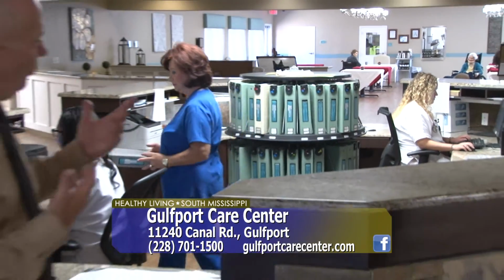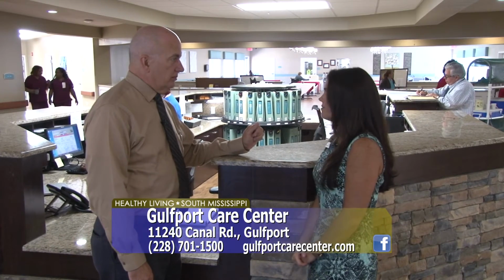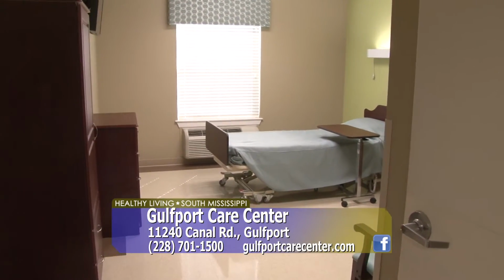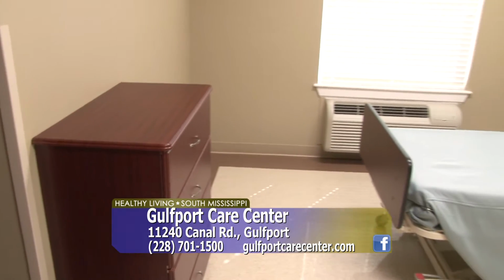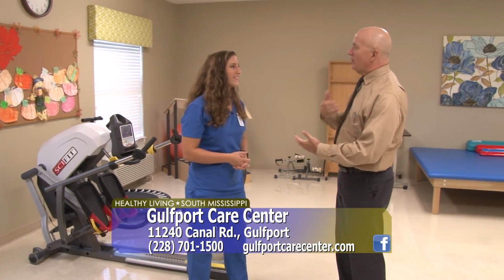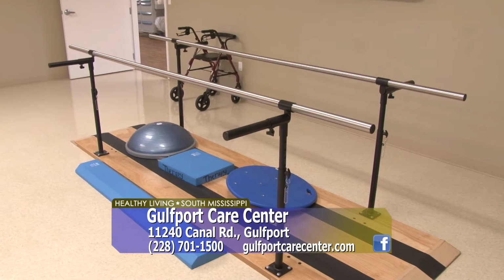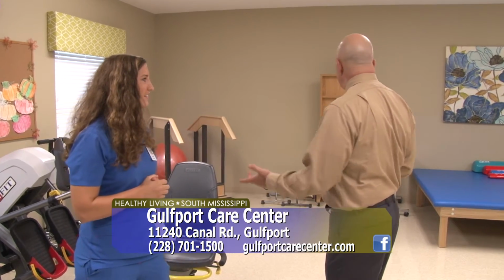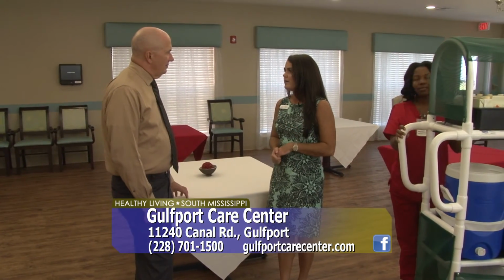Healthy Living South Mississippi - Gulfport Care Center